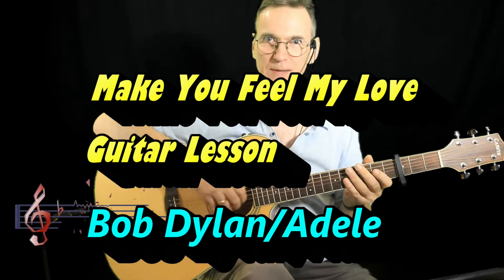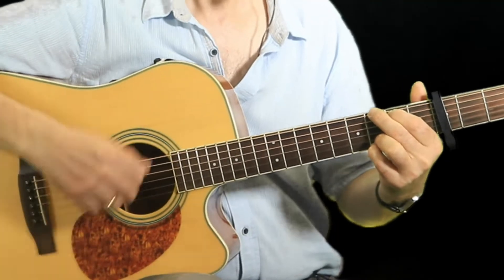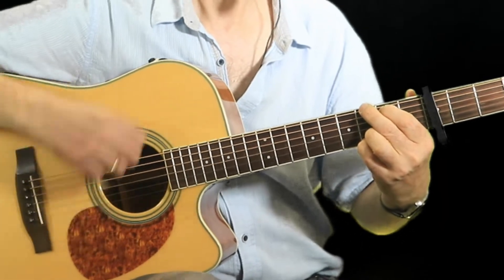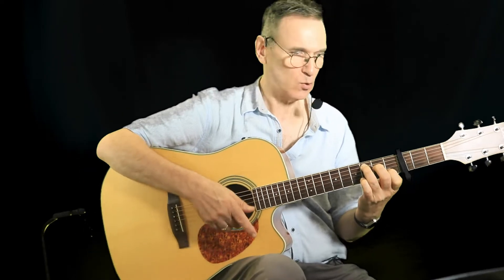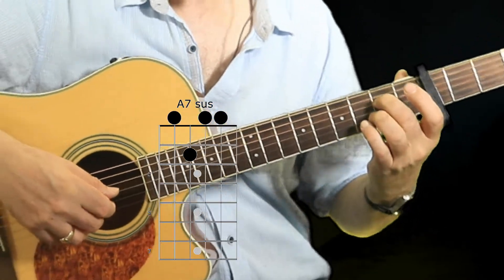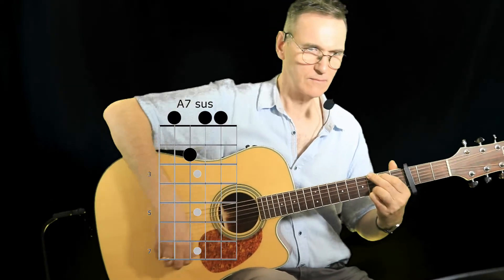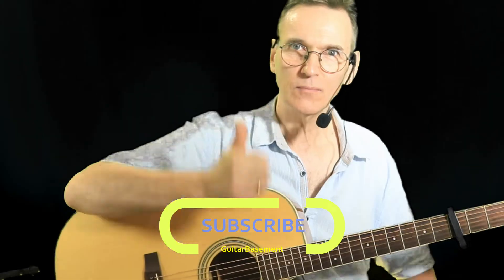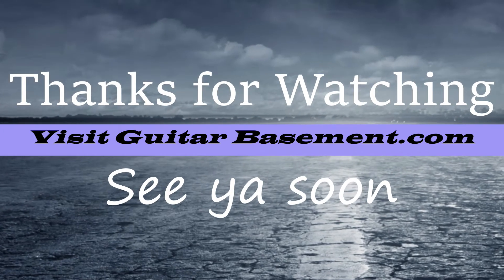Make You Feel My Love Acoustic Guitar Lesson - Bob Dylan, Adele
Watch this acoustic guitar lesson on "Make You Feel My Love,"  the song written by Bob Dylan and covered by many other famous artists including Adele.
Give me a day or so and I'll post the chord sheet on the website below.